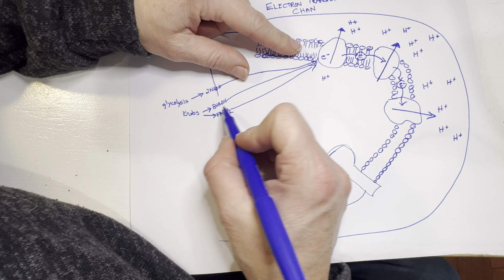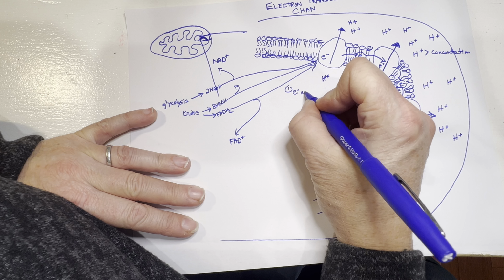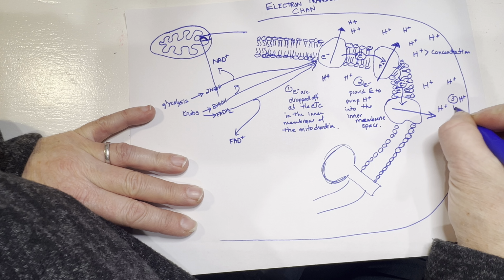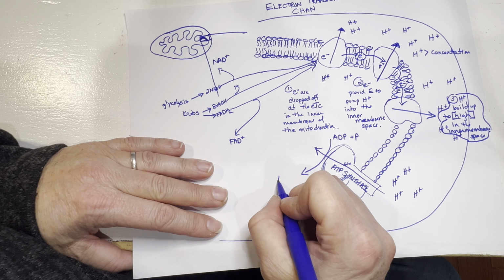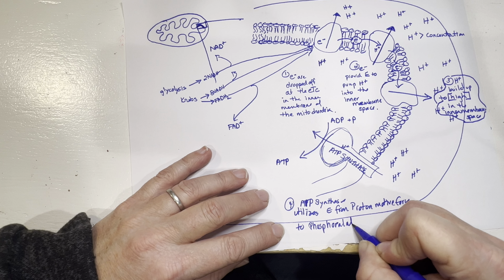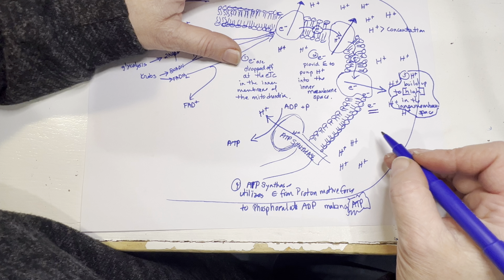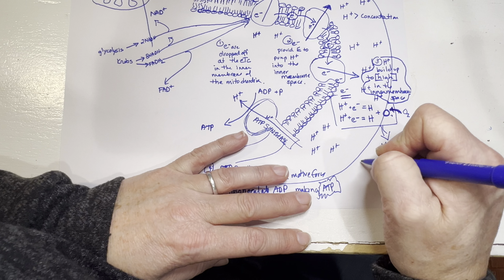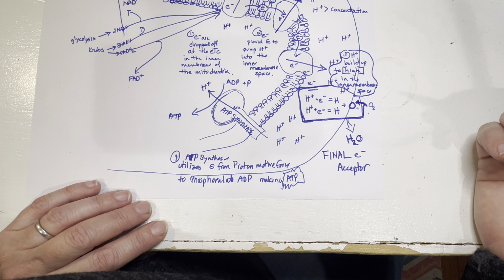Electron Transport Chain